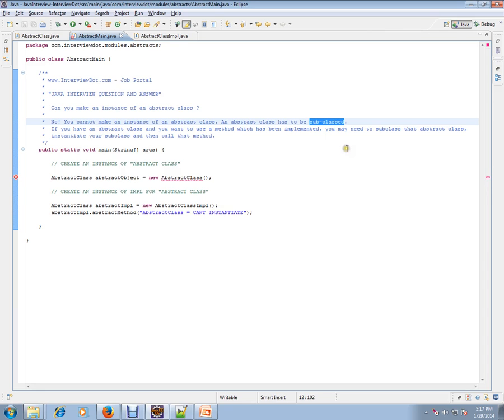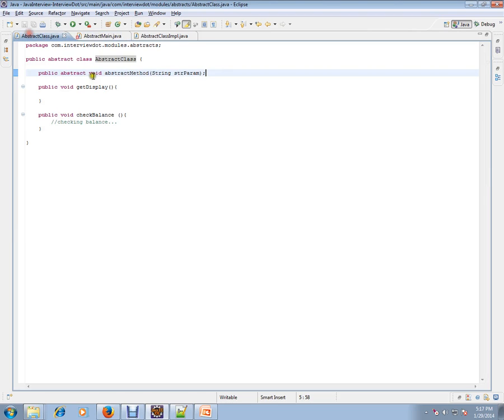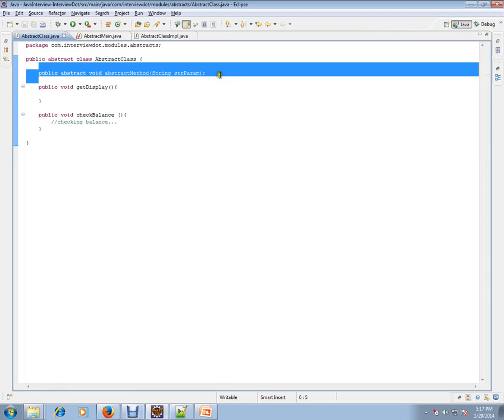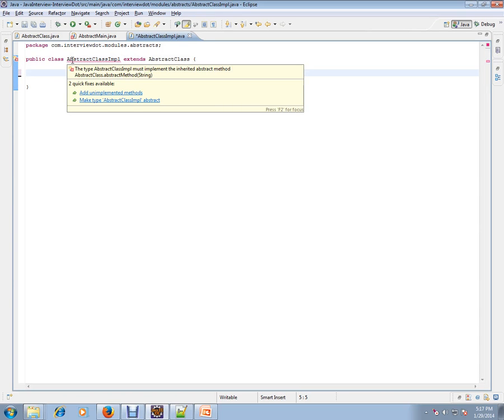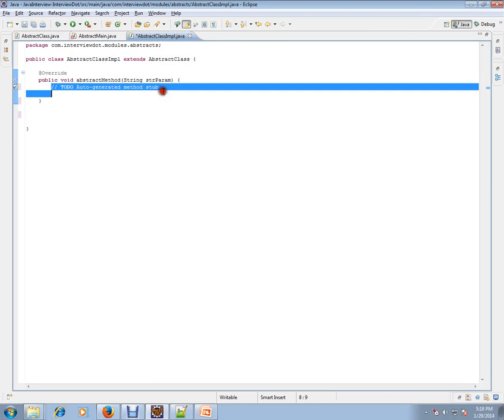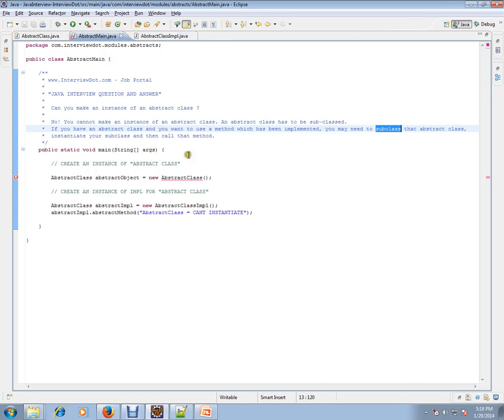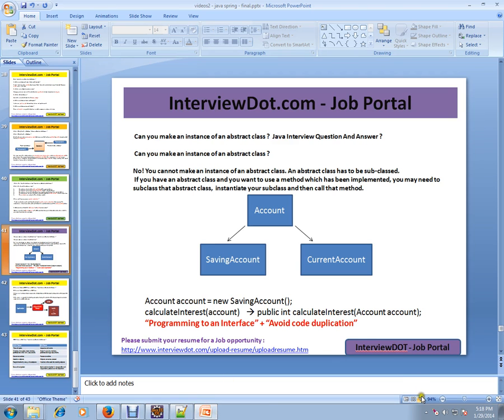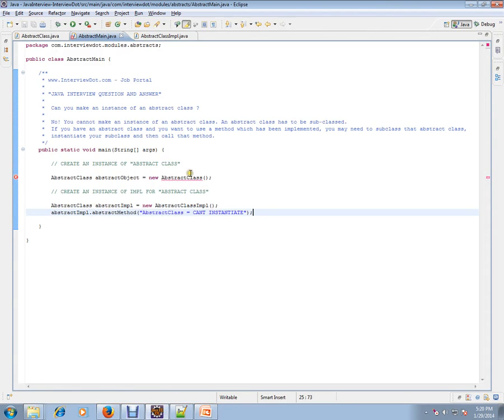Is it possible to instantiate an Abstract Class in Java NO